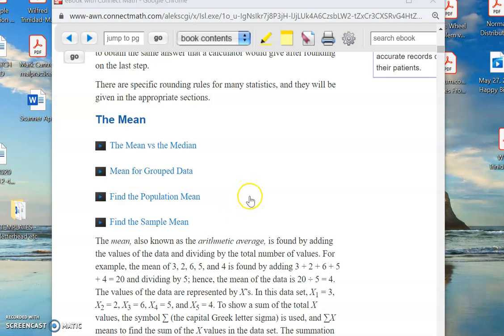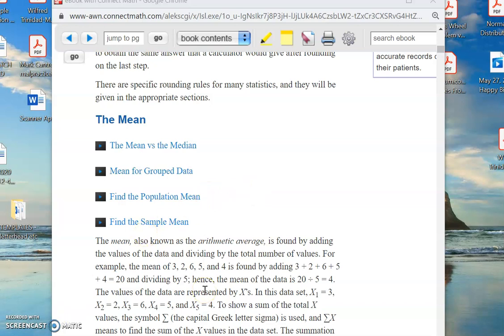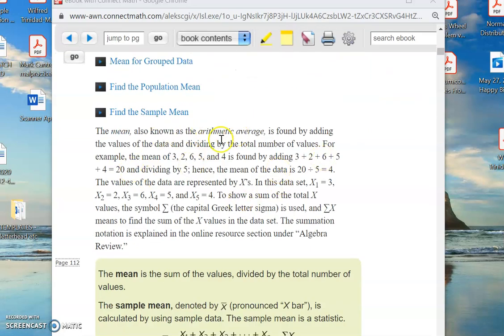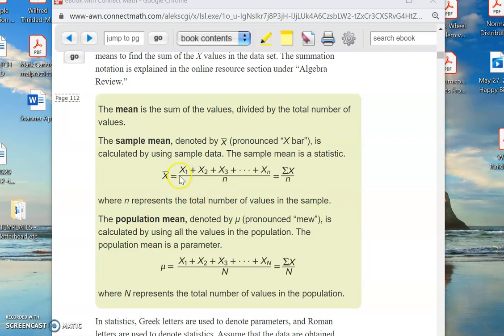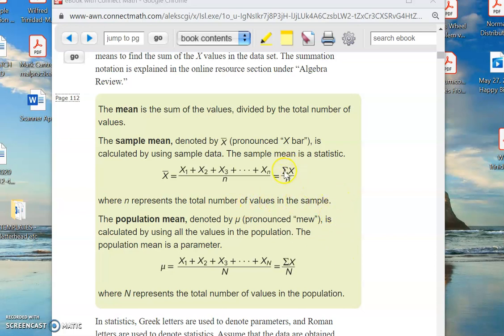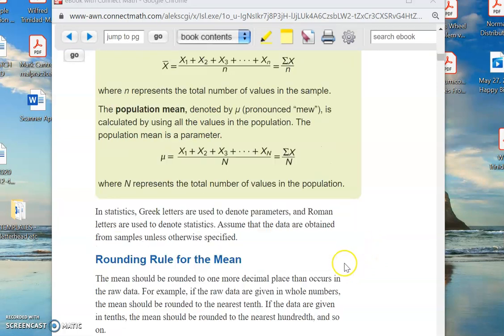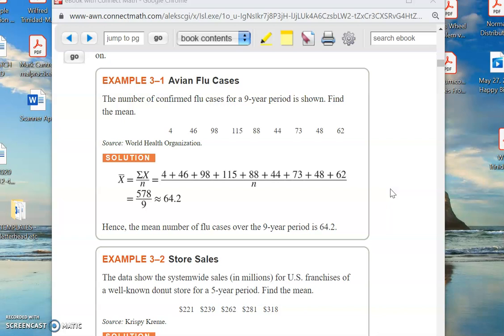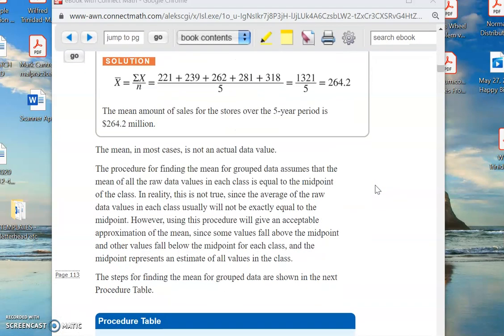Chapter 3 1 Recording 2